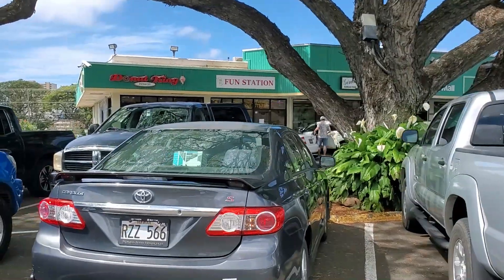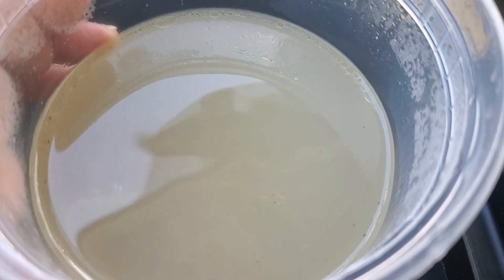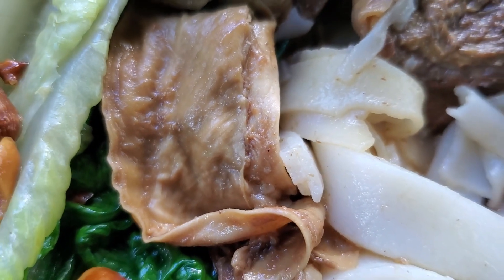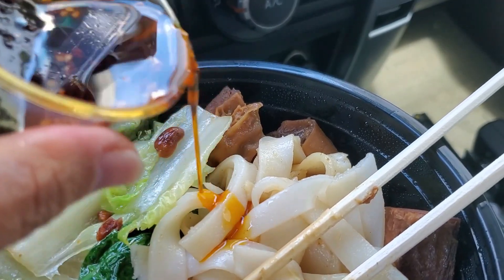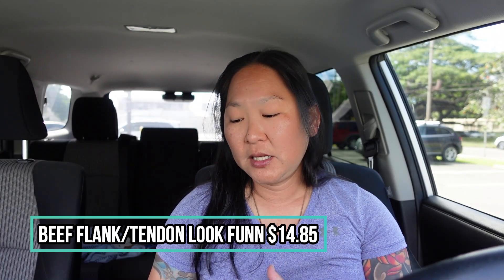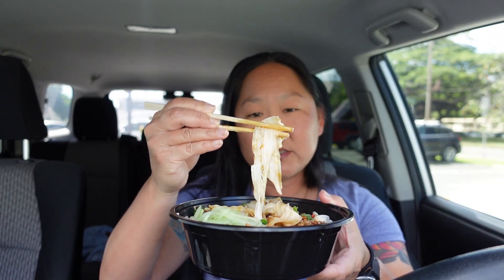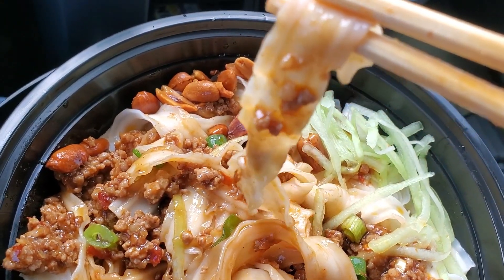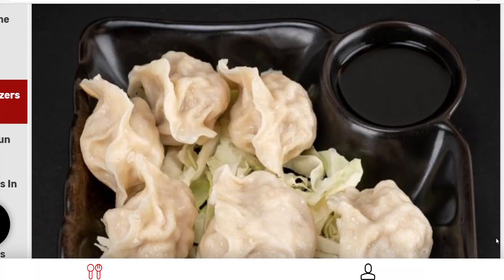Fun Station Honolulu | Beef Flank Look Funn | Flying Noodles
This week's restaurant is Fun Station, which specializes in Chinese noodle dishes. If you're craving some noodles, try this place out!

Fun Station
2919 Kapiolani Boulevard

***Now translations in the Closed Caption section for those who speak Japanese, Korean, Mandarin, Filipino, Russian, French, Spanish, Chinese, Arabic, Hindi, Italian, Samoan, Thai, Vietnamese, and Portuguese! Please press the Closed Caption [CC] button on the bottom of the screen and select your language for translations.